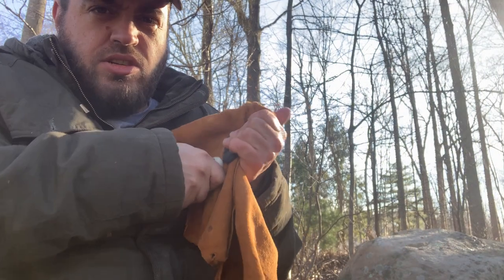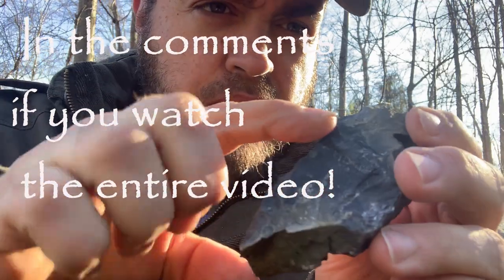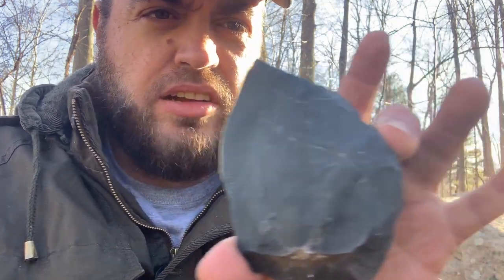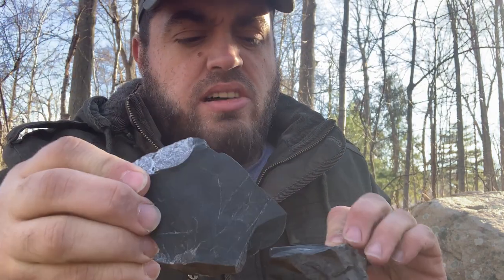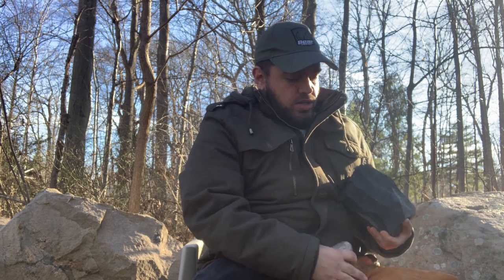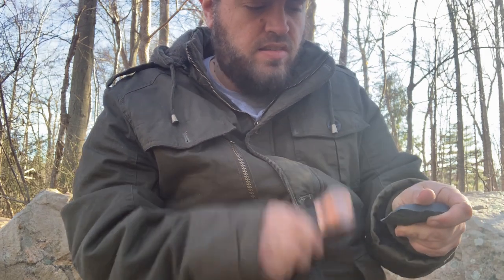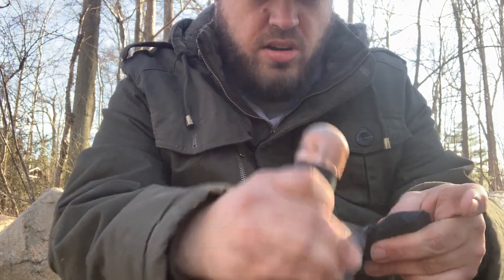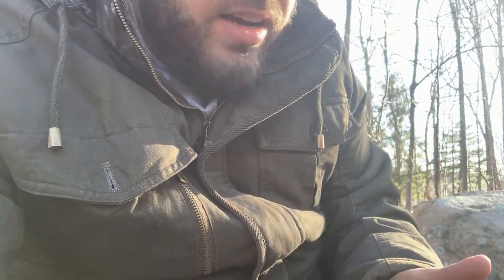How to Find Creek Flint Arrowheads and Flintknapping it for Survival and Bushcraft Tools!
Flint Identification in creeks and flint knapping it into a useable knife blade.
Try the "APPLAUD" button if you like this content. It's fun.